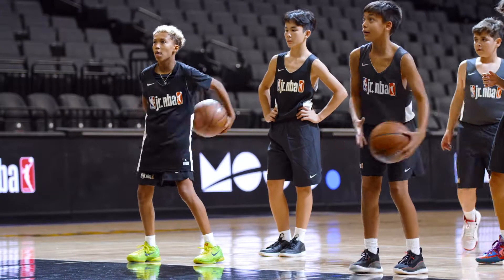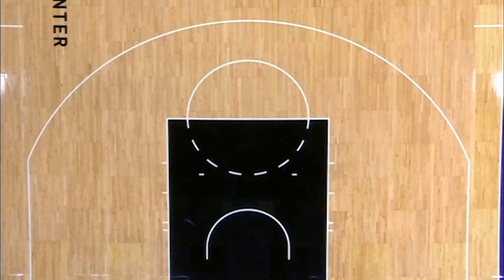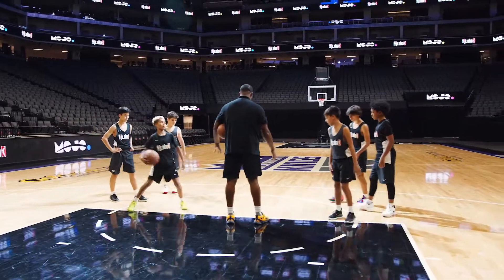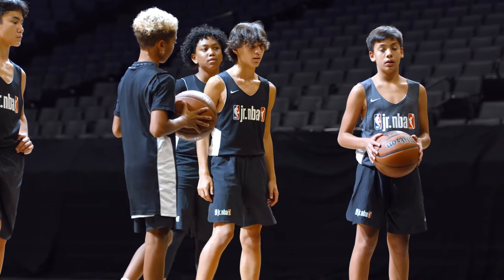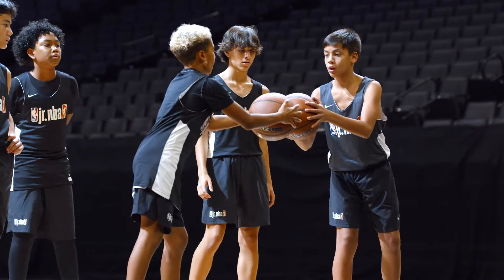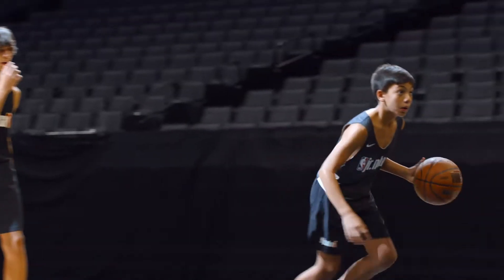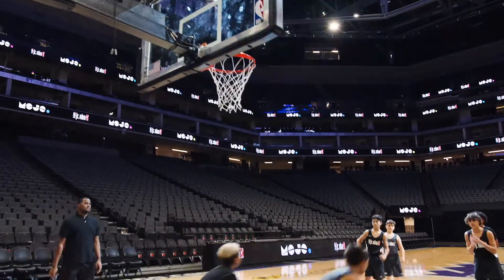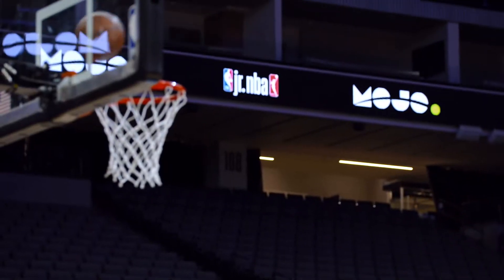Wrap Battle | Fun Youth Basketball Drills from the Jr. NBA available in the MOJO App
Drop the mic! Players compete head to head in this fun dribbling face-off.